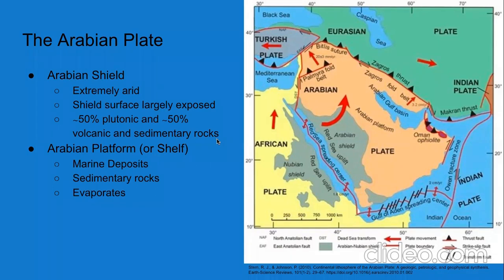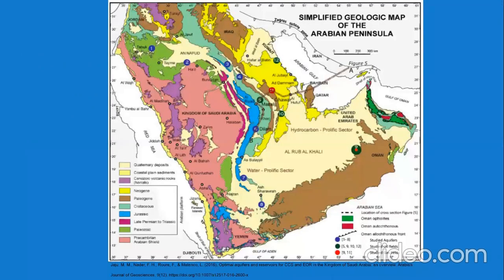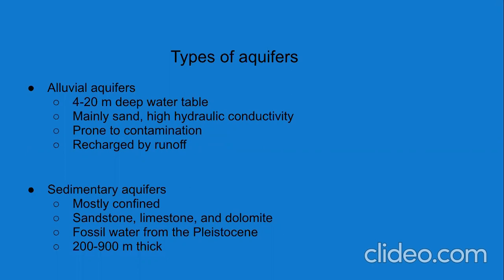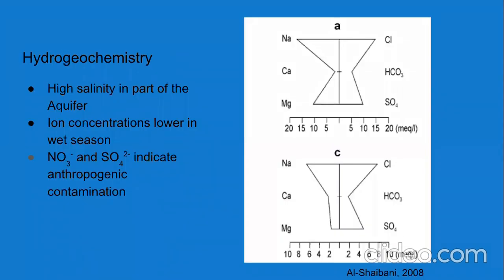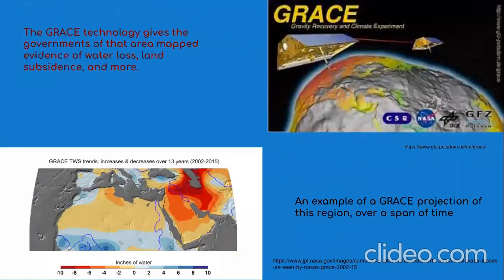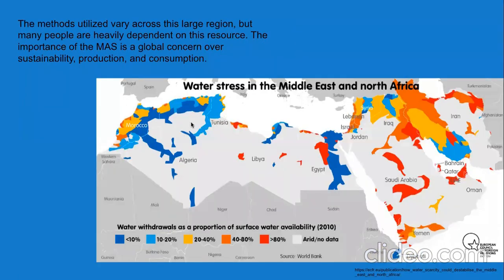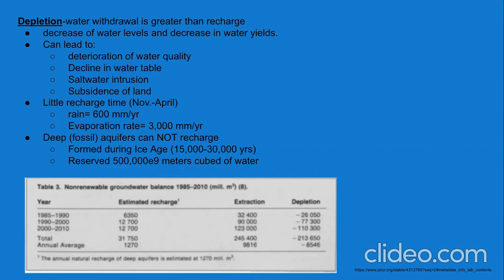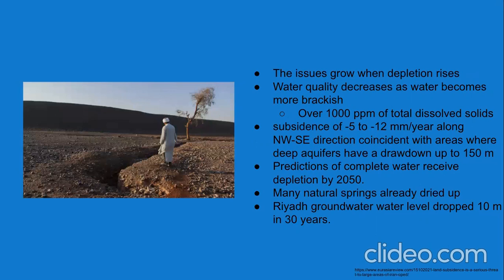Arabian Aquifer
Geology, Hydrogeology, and important issues